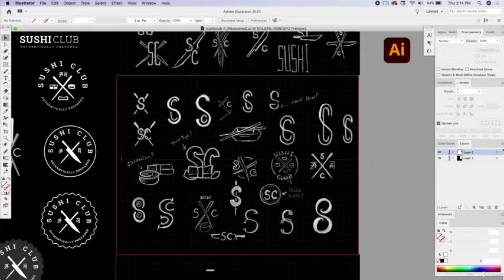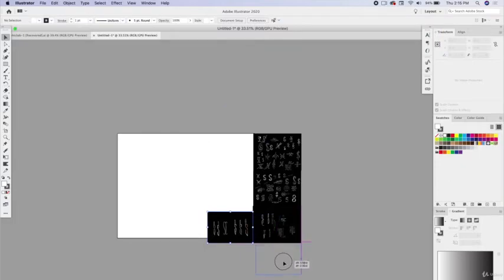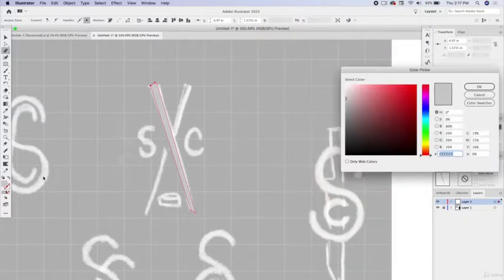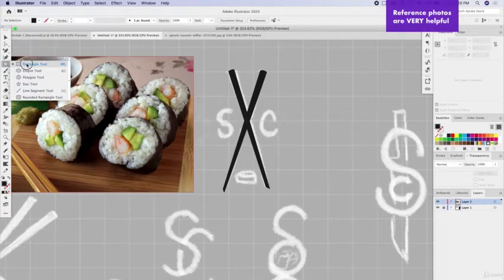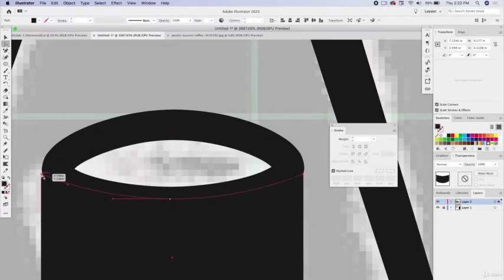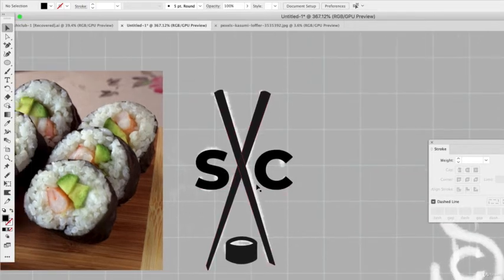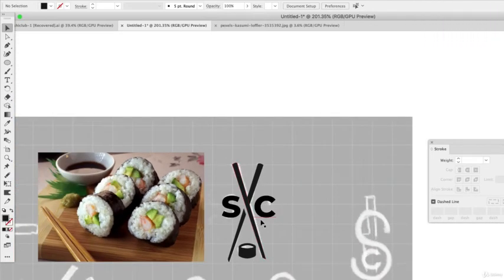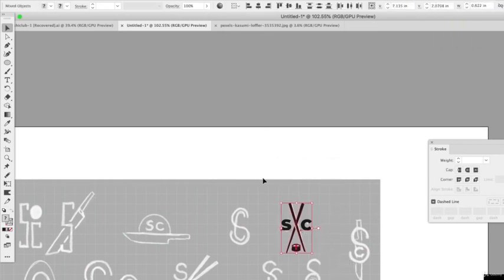1 Getting Started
SECTION 3: Logo Design Section

Skill level: Intermediate Level
Students: 8491
Languages: English
Captions: Yes
Lectures: 56
Video: 8.5 total hours
Certificates